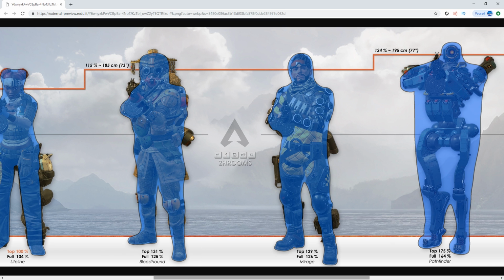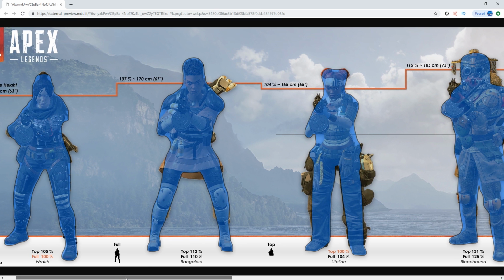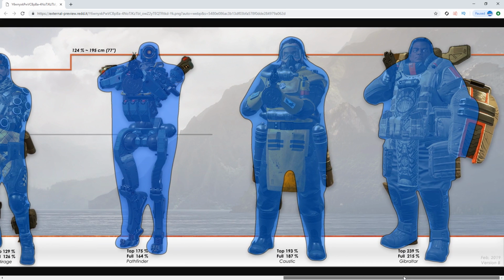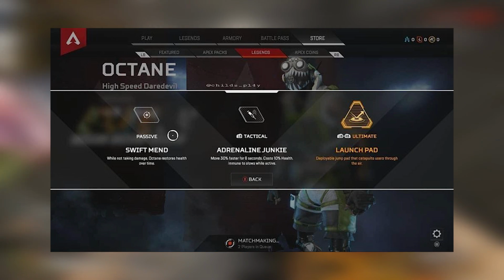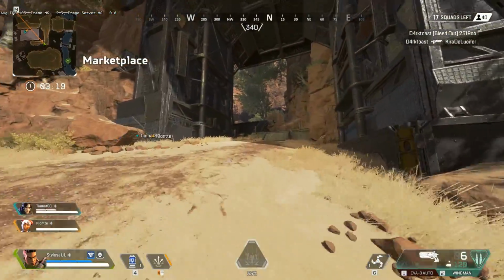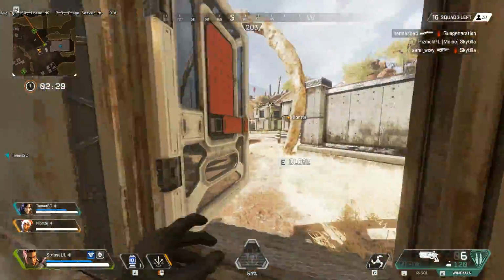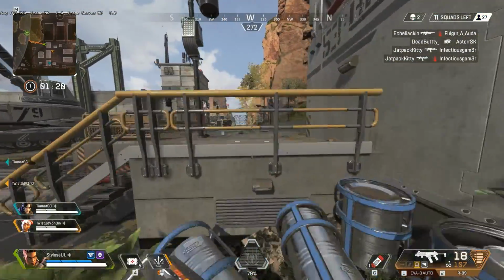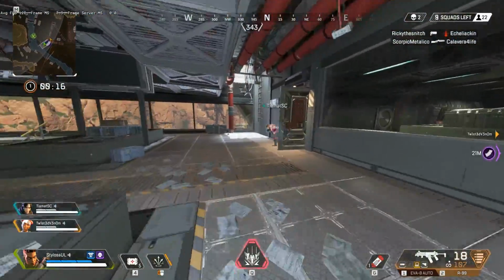Apex Legends has a HUGE Problem (That Needs Fixing)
Everything about Apex Legends is arguably perfect, apart from one issue. The hitboxes! In this video let’s discuss how Respawn can fix this massive problem!